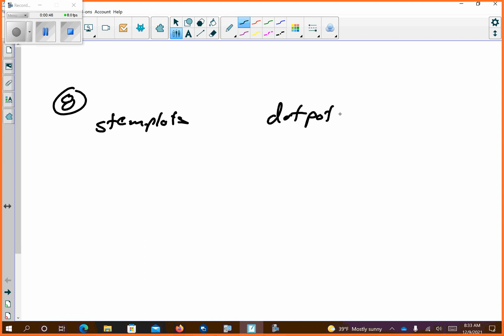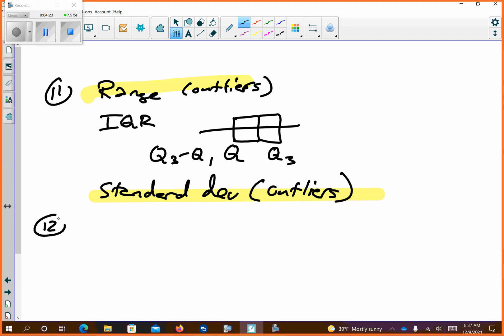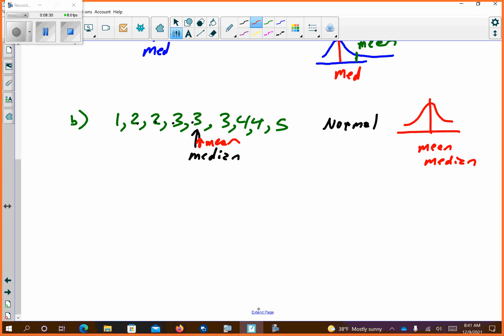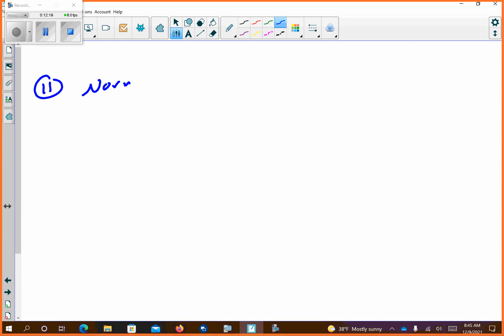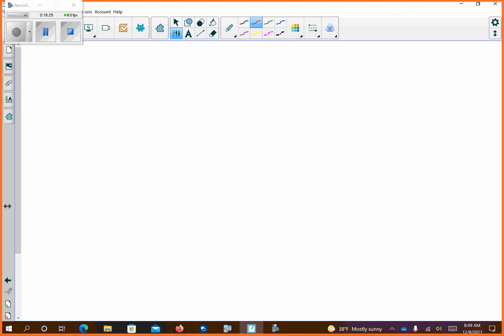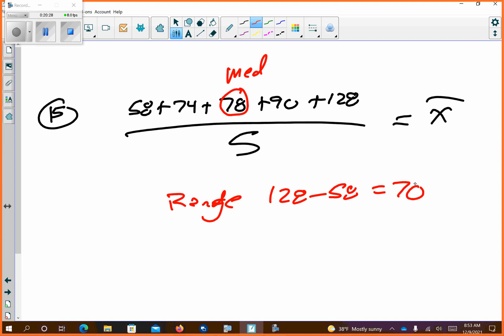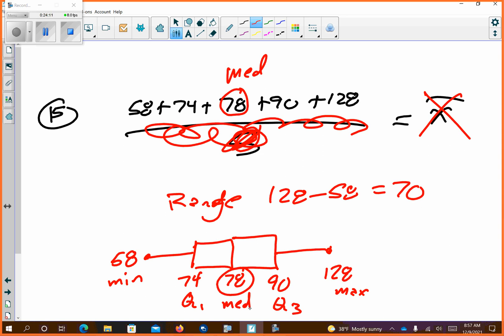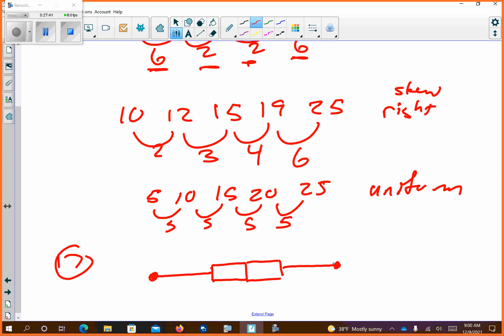stats Dec 9 2021